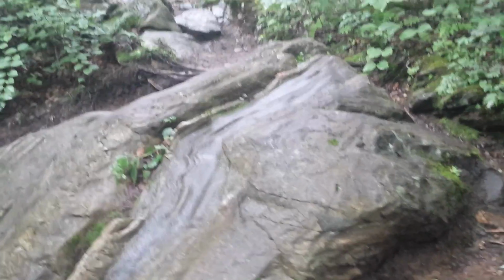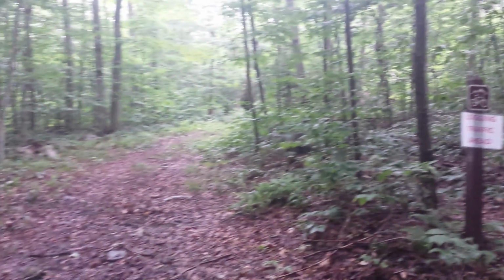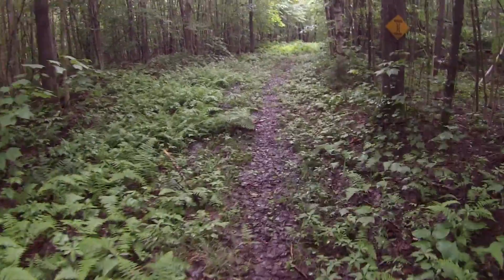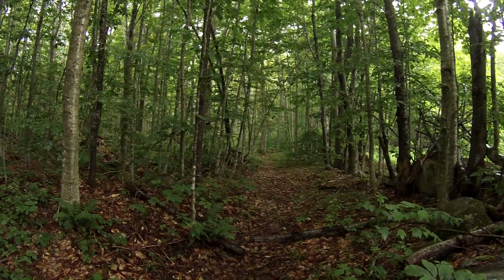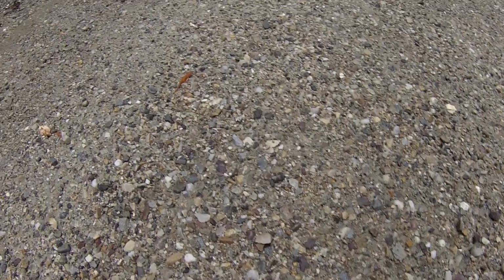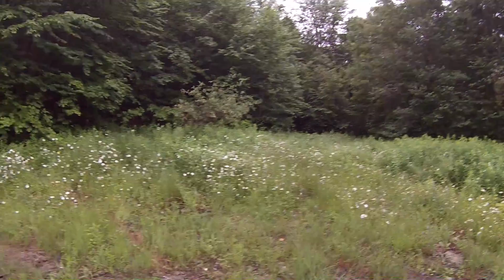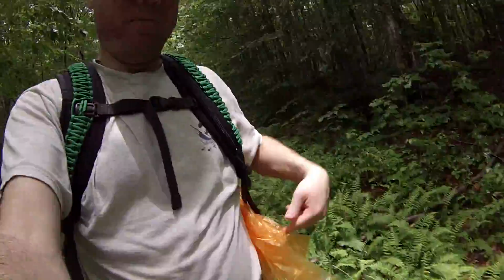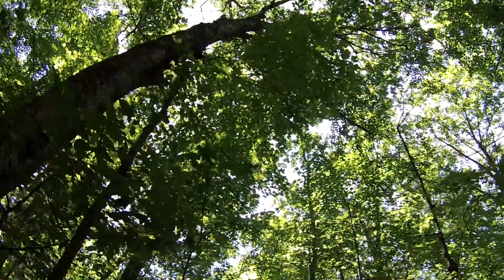Am I Vlogging On The Vermont Long Trail???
I most certainly was, but don't let the title fool you. I did not hike the entire trail. That would take about a month to do and you better believe that I would have a lot more videos of that. No, today I was just doing a short hike on part of the trail that isn't far from where I am living.

I will say that it turned into a bit more than that, however. Yes, I did lost my way a little bit. I won't say that I was lost. I knew where I was for most of the time. I did not know an efficient way to get back to my car, however. That is something you want to know how to do when it starts raining.